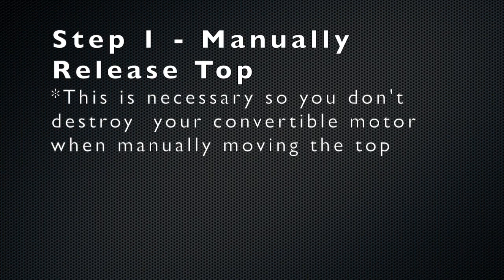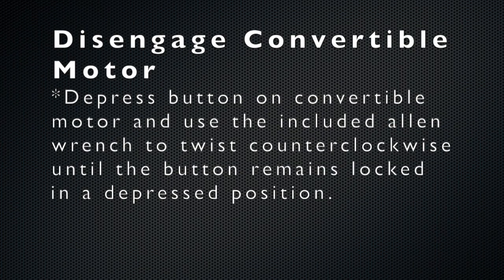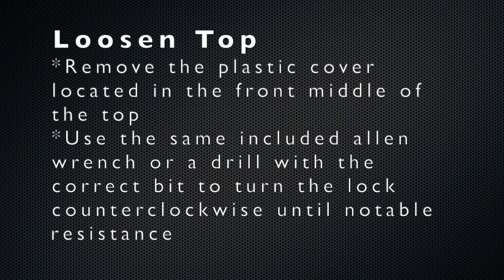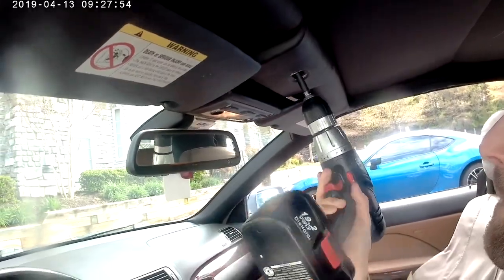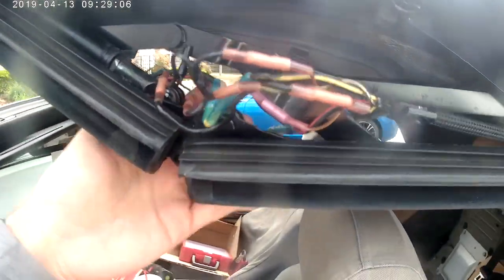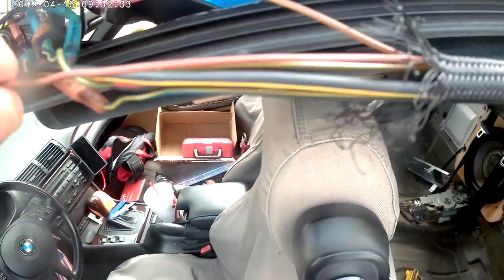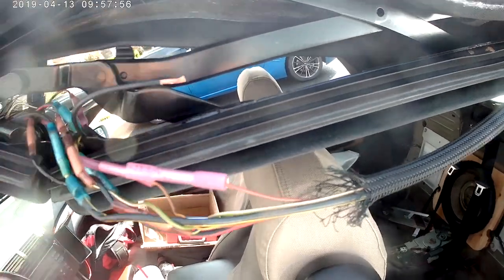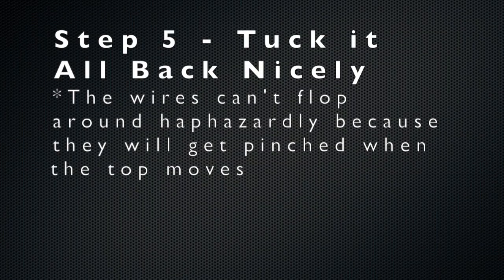BMW e46 Convertible Wiring Diagnosis & Fix, Part I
How to fix your convertible top when it stops halfway and the red light blinks

LED Worklight (Paid)

00:00 - Intro
01:00 - Manually Release Top
01:13 - Remove Rear Seats
01:37 - Disengage Convertible Motor
02:18 - Loosen Top and Prop up
03:04 - Access Wires and Find Broken One
04:05 - Repair Broken Wire
05:18 - Tuck Wires In
05:58 - Test Top and Enjoy!